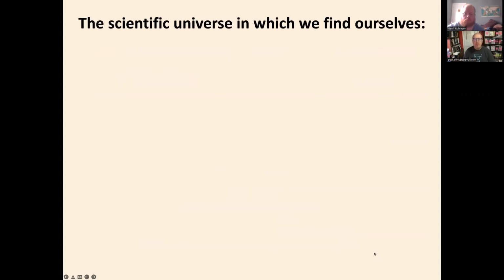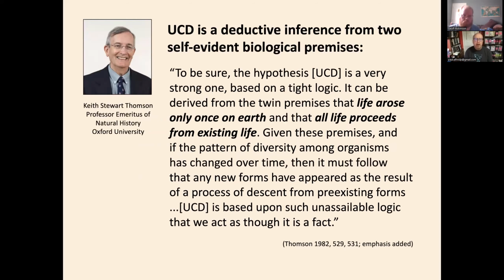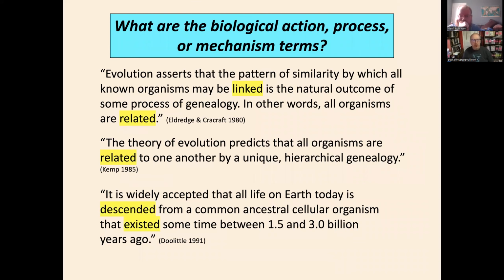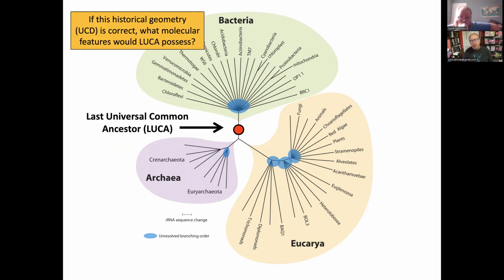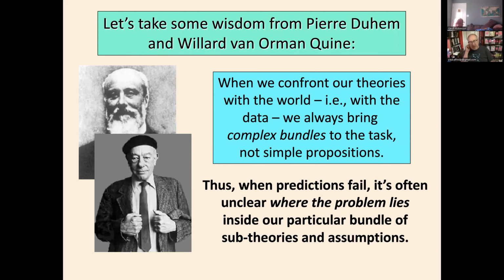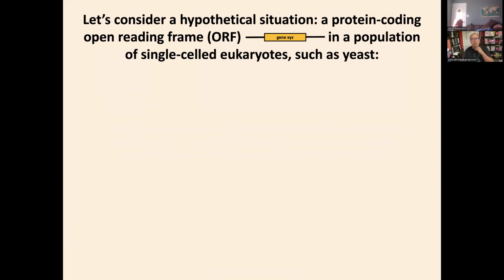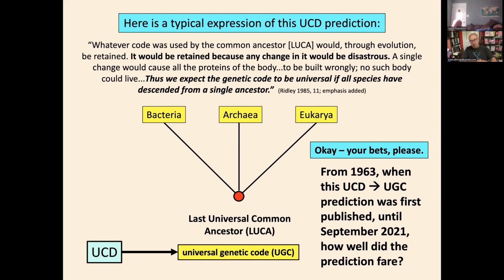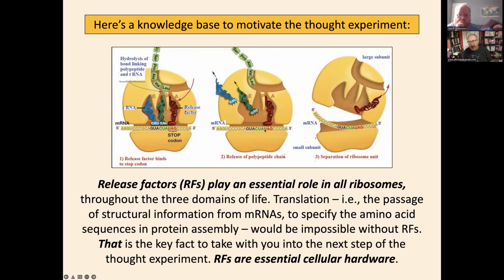Can Universal Common Descent be Tested? with Paul Nelson of the Discovery Institute